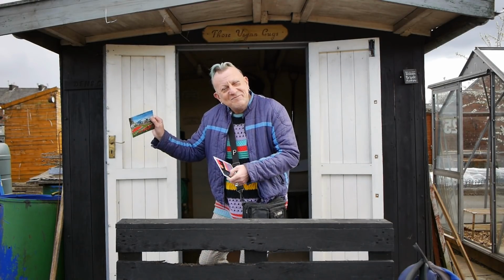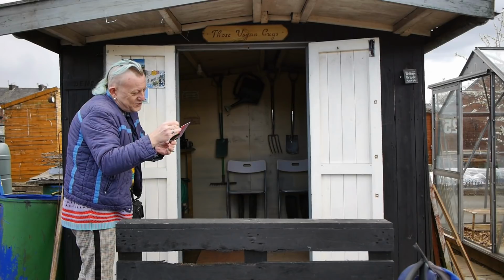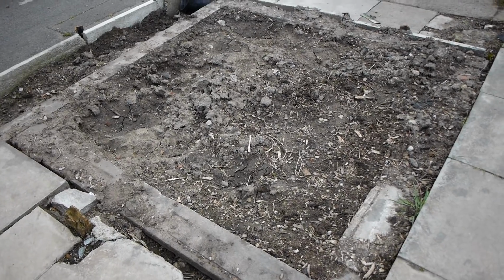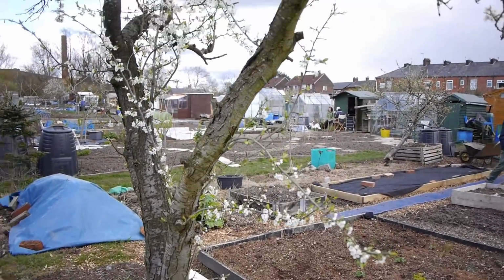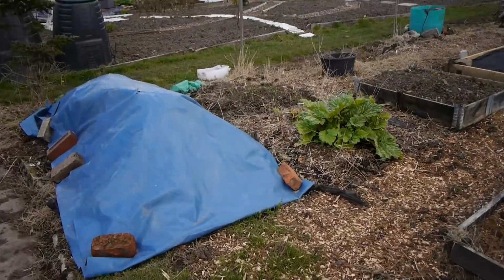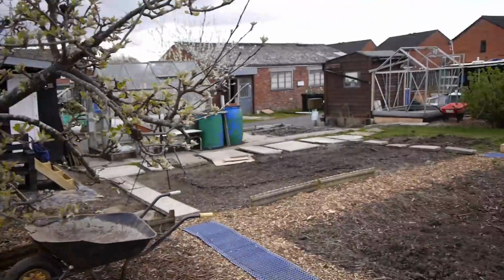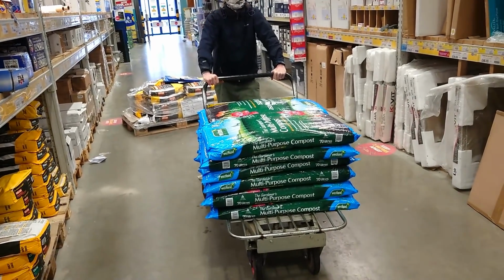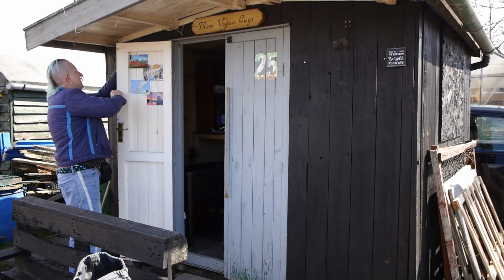Vlog 15 - Our Allotment Adventures - Snowstorms & Special Things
A couple of days focused at the allotment, the crazy weather we experienced over just one hour and the wonderful beginnings of YOU being there with us. :)

Our Allotment Adventures - Vlog 15 - Snowstorms & Special Things

Our Amazon Wish List